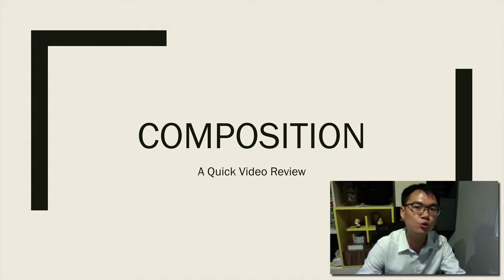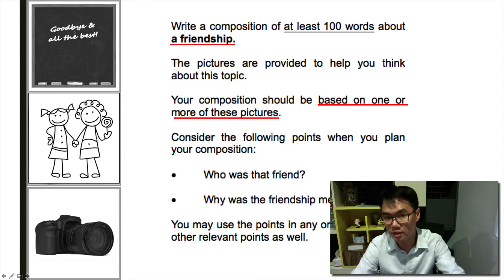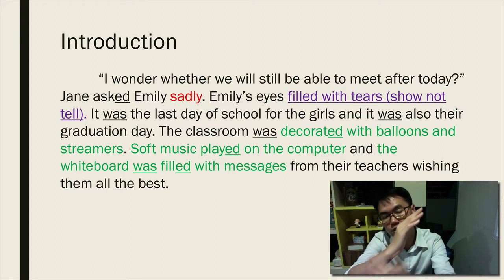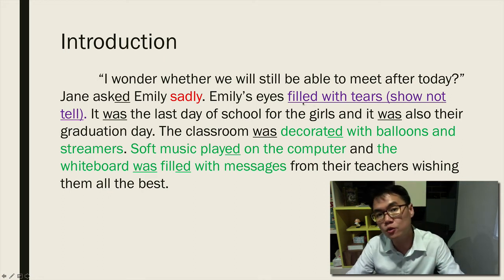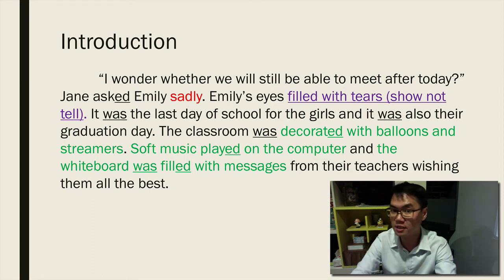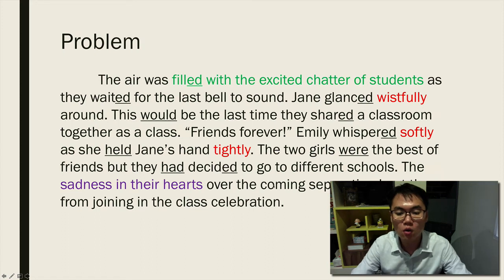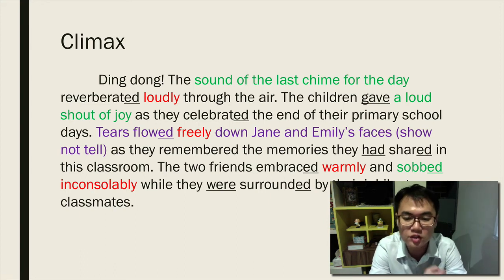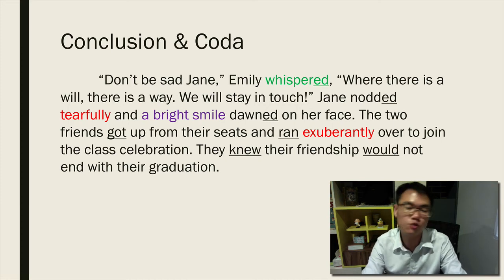Composition Review - Sample Of Combining Techniques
A quick review of some of the strategies for effective composition writing through a sample of writing.